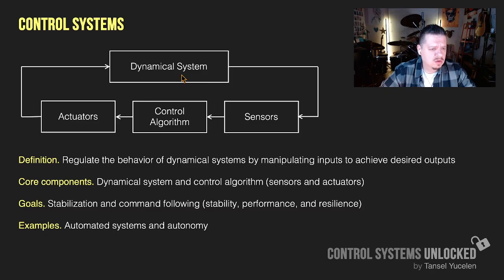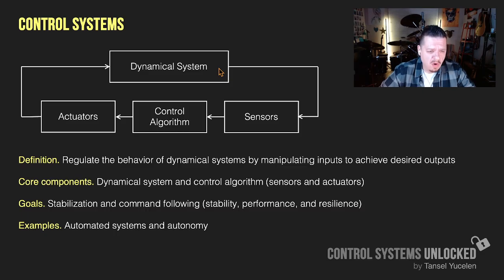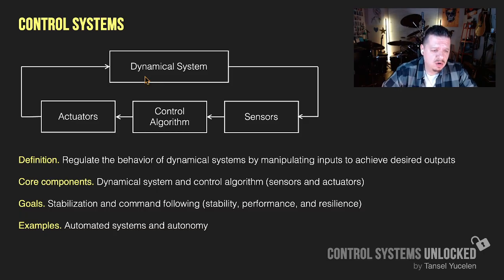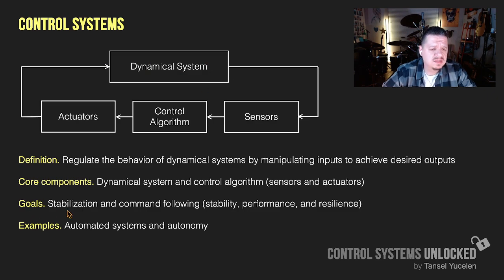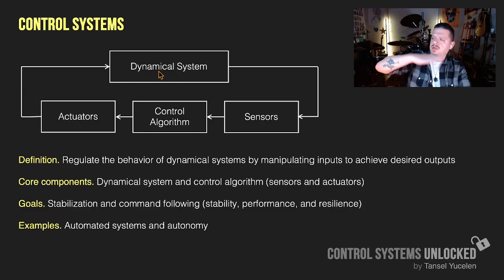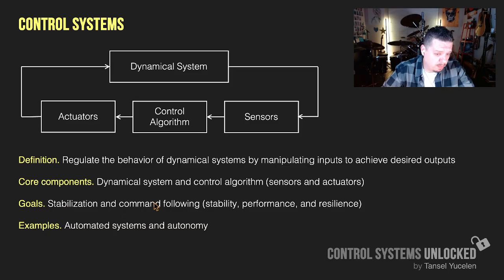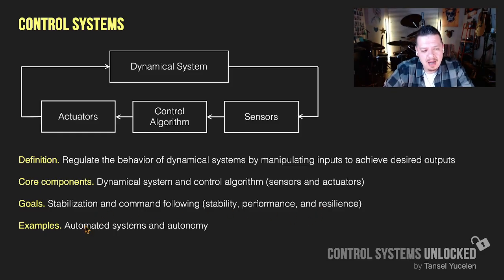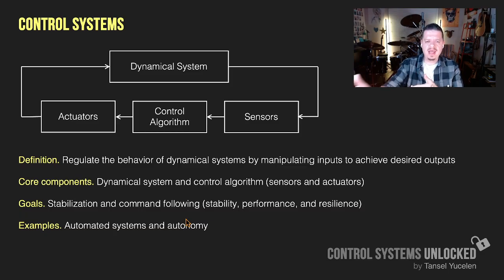Control Systems (Control Systems Unlocked: Lecture 01)